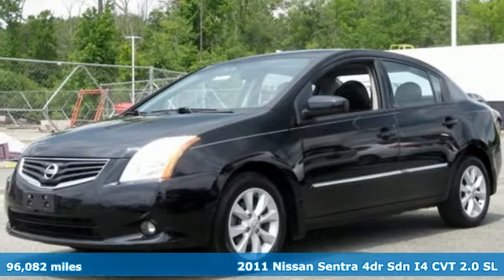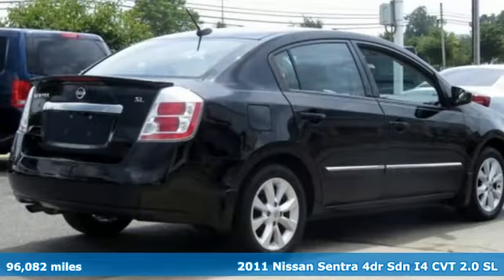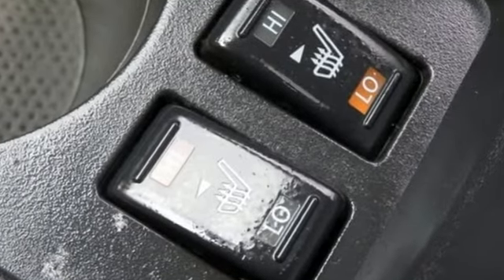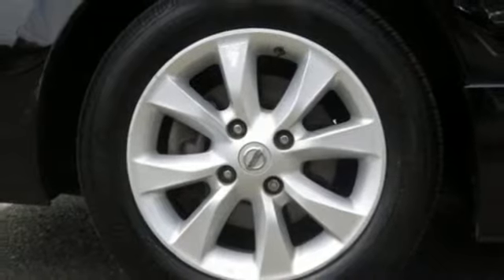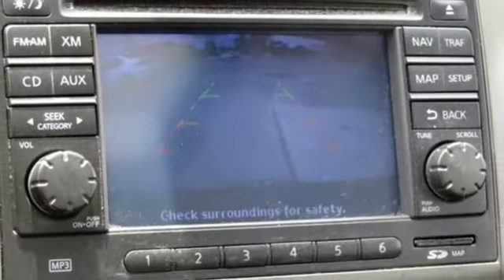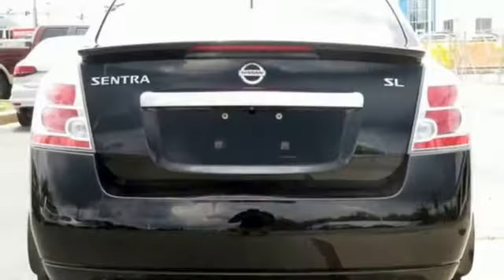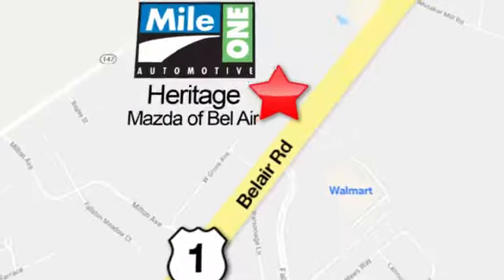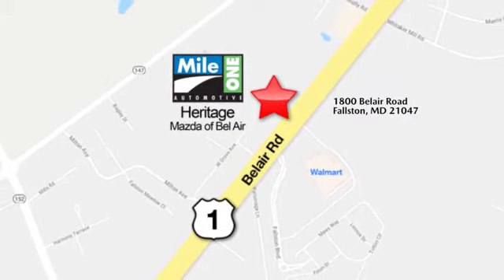2011 Nissan Sentra Baltimore MD Bel-Air, MD FU683820 - SOLD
Year: 2011
Make: Nissan
Model: Sentra
Trim: 2.0 SL
Engine: 2.0L 4-Cylinder DOHC 16V
Transmission: CVT with Xtronic
Color: Black
Interior: Charcoal
Mileage: 96082
Stock #: FU683820
VIN: 3N1AB6AP1BL683820
CARFAX One-Owner. Clean CARFAX. Certified. 2011 Nissan Sentra 2.0 SL FWD CVT with Xtronic 2.0L 4-Cylinder DOHC 16VbrbrRecent Arrival!brbrCertification Program Details: Type your description herebrbrbr*Your additional costs are sales tax, tag and title fees for the state in which the vehicle will be registered, any dealer-installed options (if applicable) and a $299 dealer processing fee (not required by law). Prices are subject to change, and prior sales are excluded from these offers. While every reasonable effort is made to ensure the accuracy of this information, we are not responsible for any errors or omissions contained on these pages. Please verify any information in question with the dealer.

Address:
1800 Belair Road